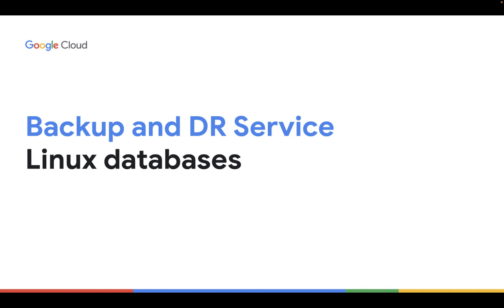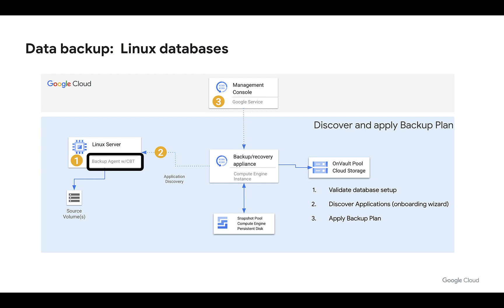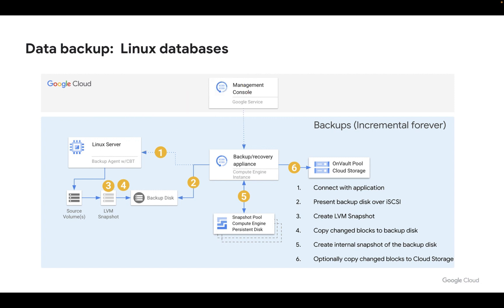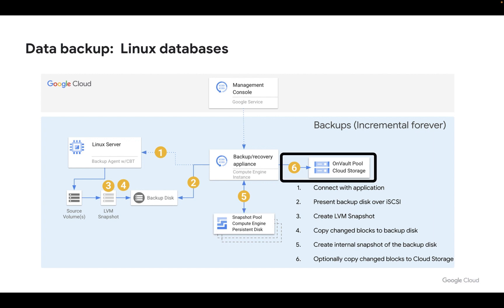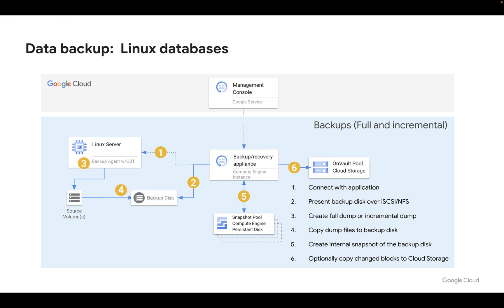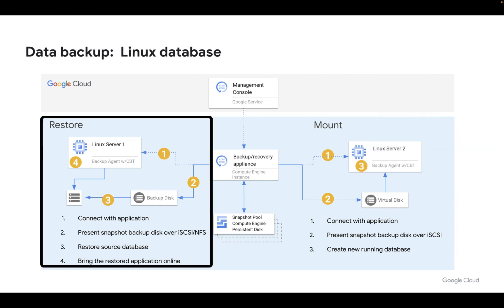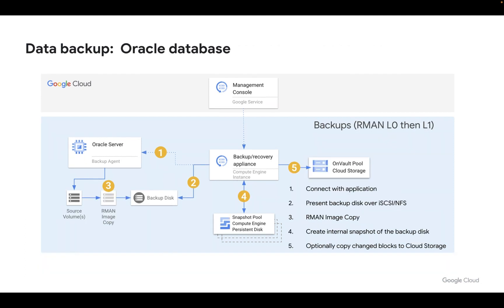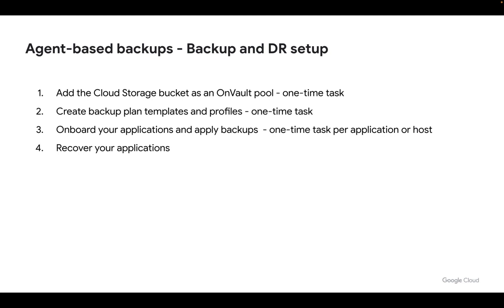Google Cloud Backup and DR - PostgreSQL Server Backup Overview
In this video we explore how PostgreSQL backups work